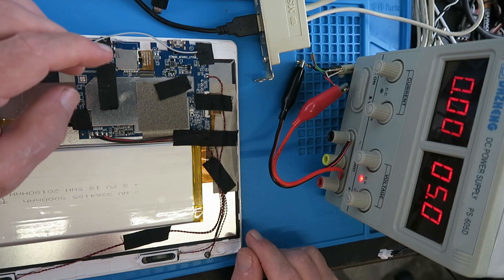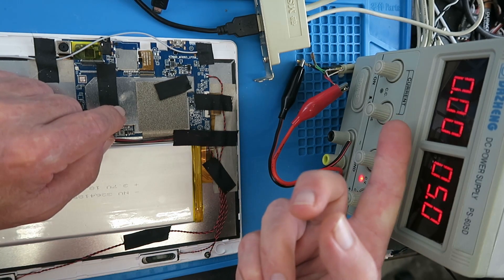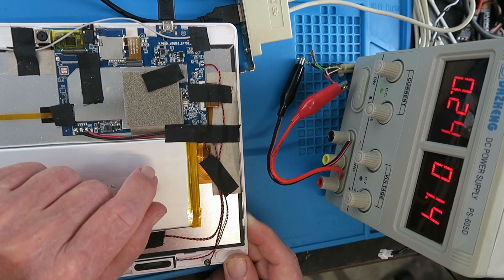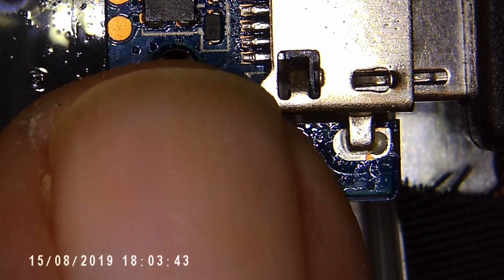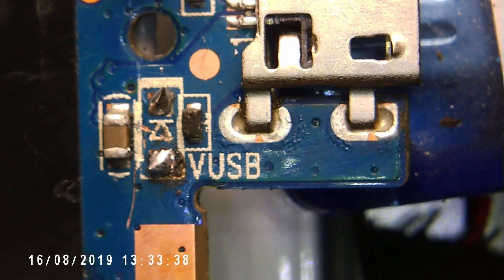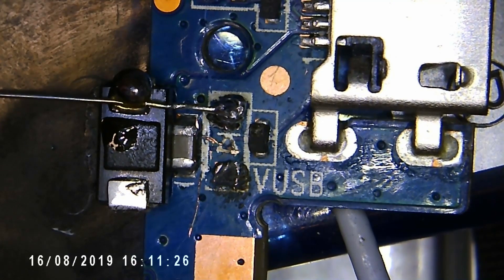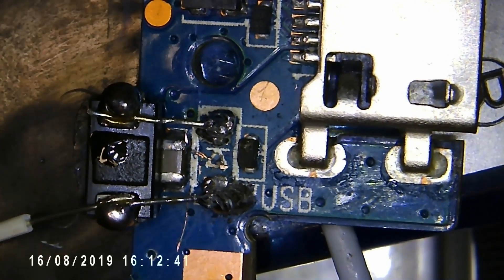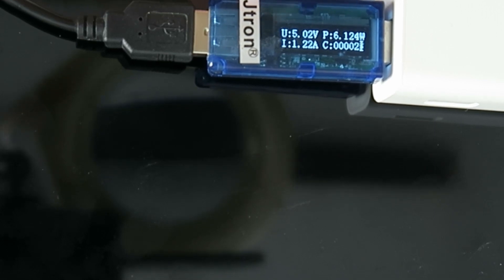Billow X101Pro S+ USB Short Circuit Fix Repair Reparar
This Billow X101Pro S+ has a short circuit somewhere in the charging circuit. I track down and replace the faulty schottky diode.
Now it charges OK and can order the replacement digitiser!!